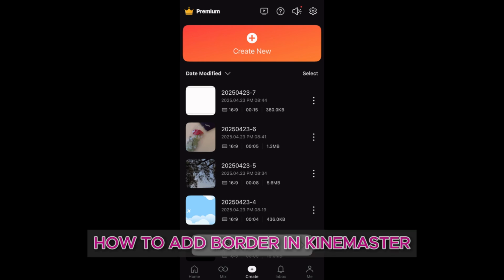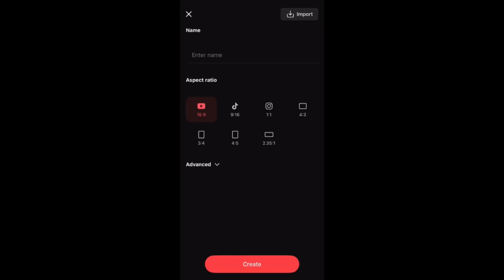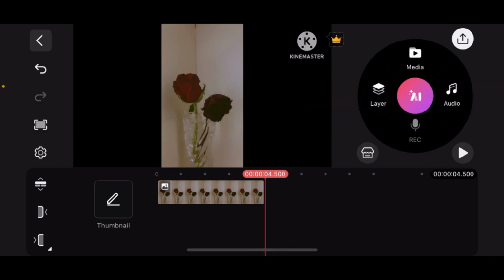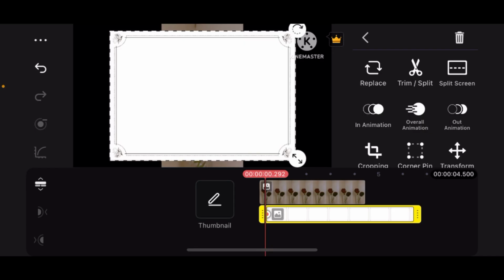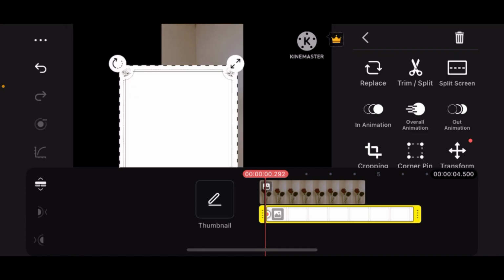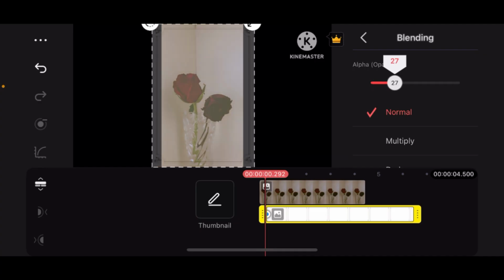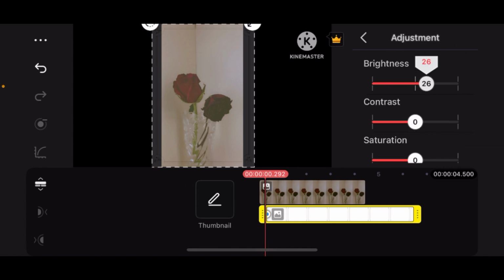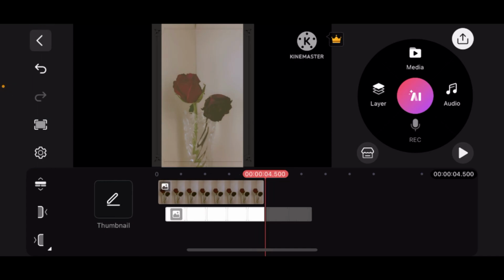How to Add Border in KineMaster 2025?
🎬 Learn how to add a border in KineMaster to give your videos a clean, professional look. In this quick tutorial, you'll see how to use the Layer tool and Shape or Image features to create custom borders around your video clips or text.

Whether you're adding white frames, colorful outlines, or creative shapes, this method is perfect for thumbnails, reels, and Instagram edits. Master this simple trick to make your content stand out!